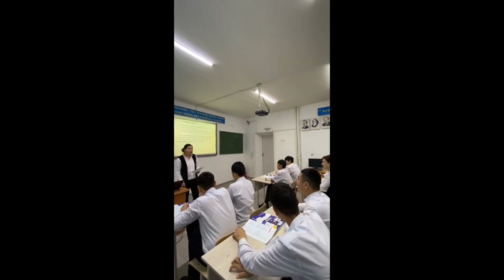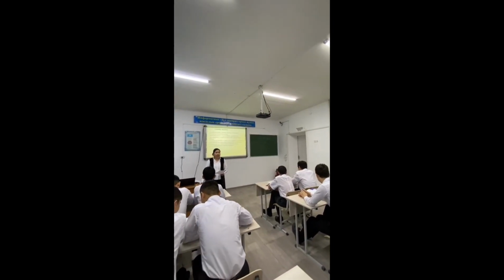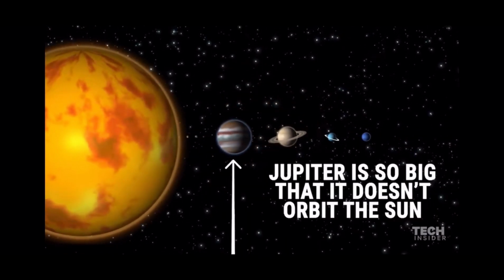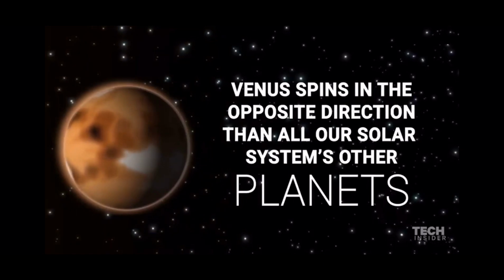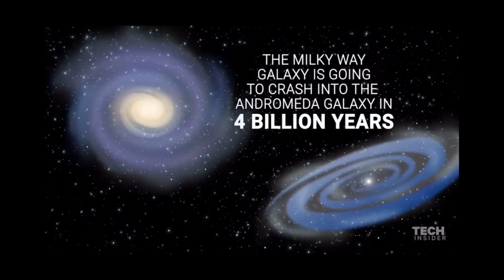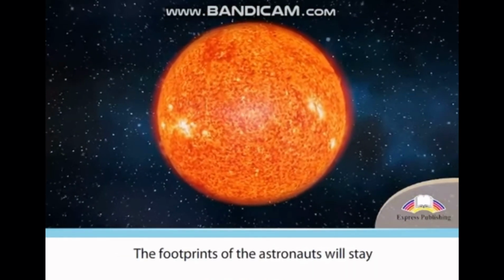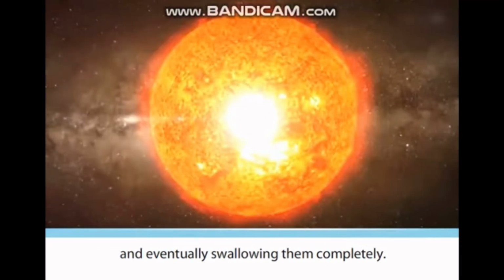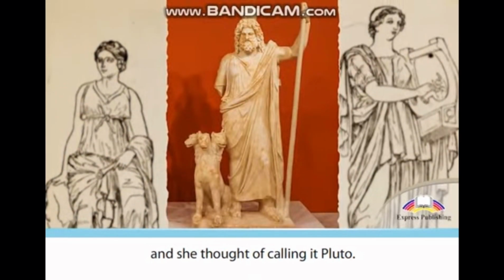Ardak Ryskalieva. Space. Action 10